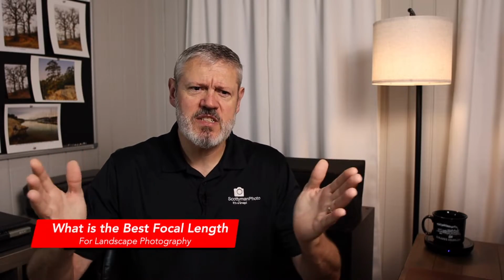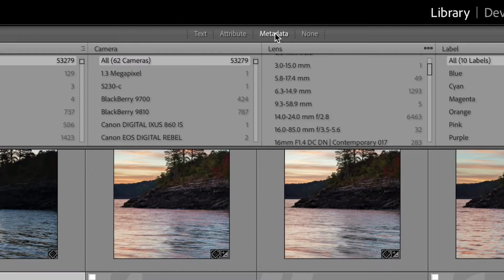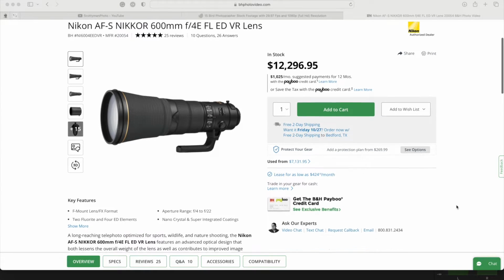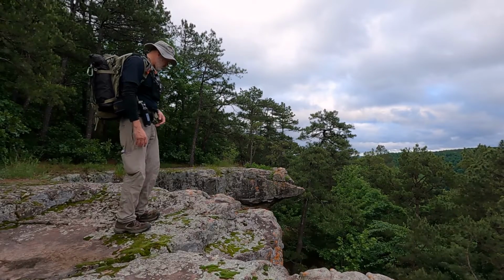How to Choose the Best Lens for Landscape Photography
In this video, I discuss how to choose the best lens for landscape photography by considering one's genre or sub-category of landscape photography as a guide to selecting the best lens for the intended purpose, goals, and objectives. Throughout the video, I talk about tools of the trade and share tips and lessons learned while practicing the art of landscape photography.

Stock Video Footage - Envato Elements
SW150 Mark II Filter System Holder for Wide Angle Lenses
LEE 150x150 Circular Polarizer
Tripod - Gitzo Systematic Series 3
Headlamp - Ledlenser Model MH11
Editing Hardware - MacBook Pro
Photo Editing - Adobe LR and PS
Color Calibration - Colorchecker Display Plus